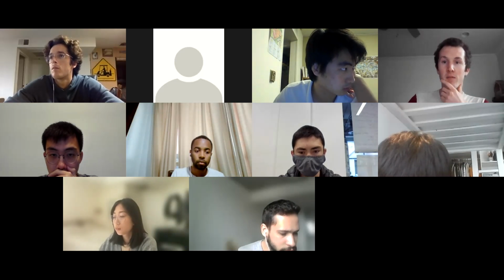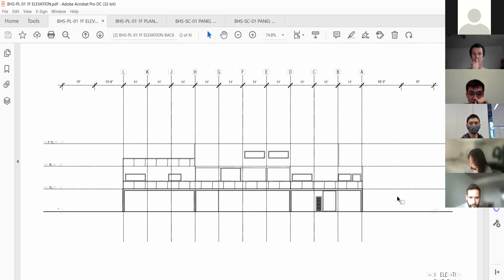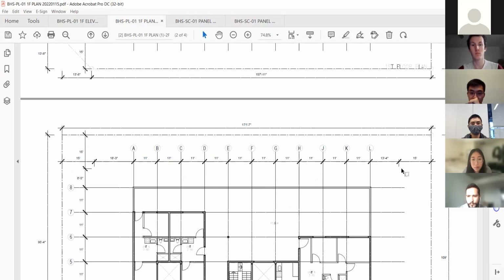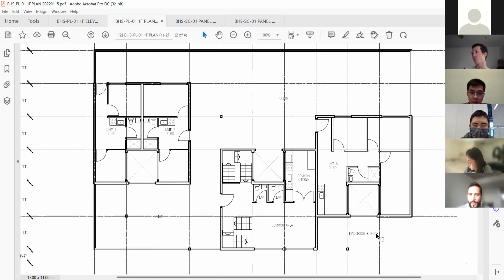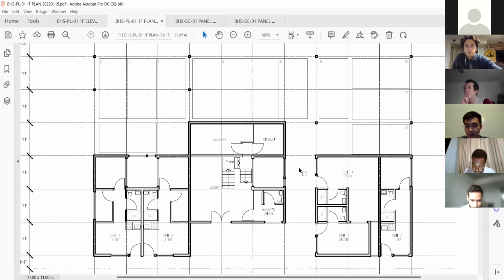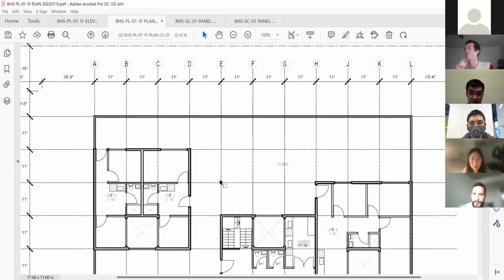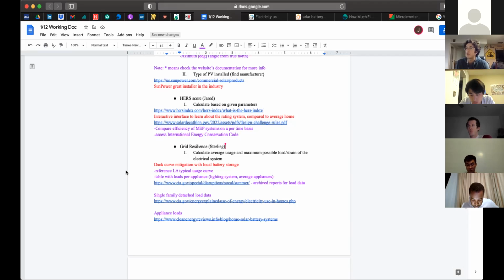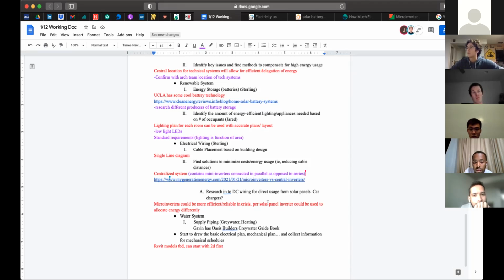6th General Meeting - Bruin Builders